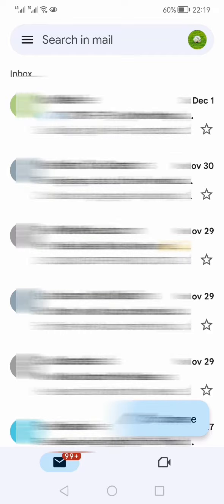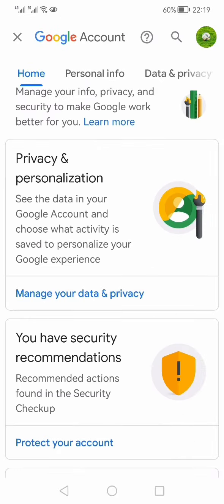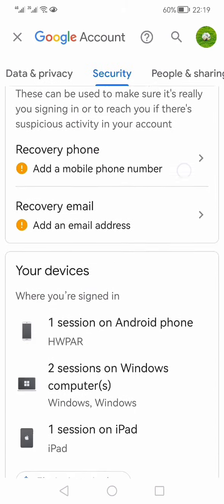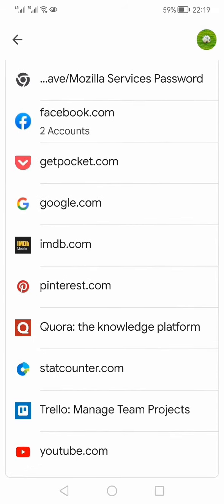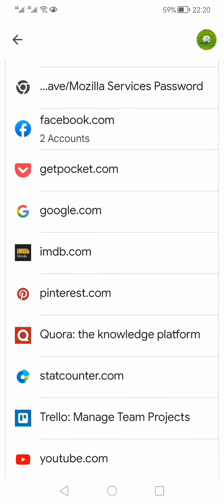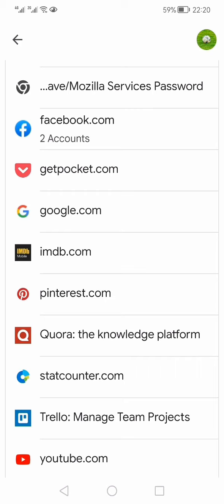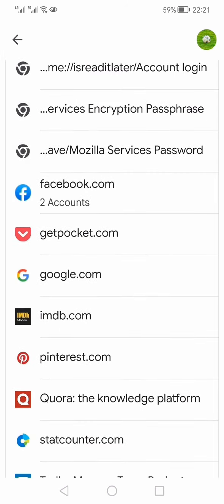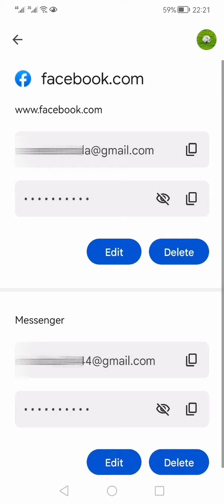How To See Facebook Password In Google Account